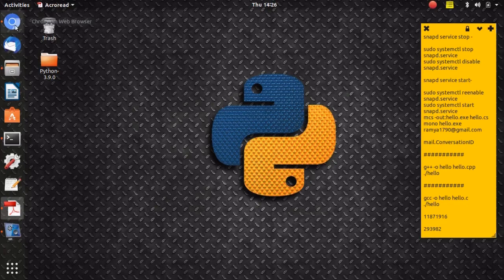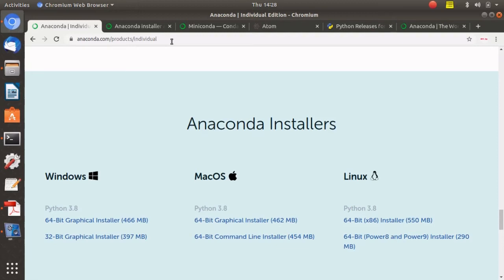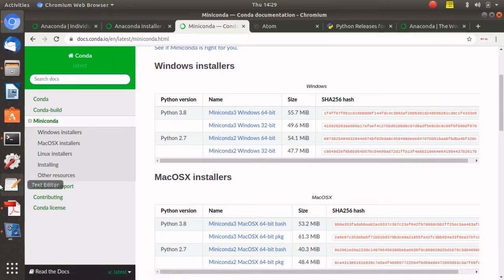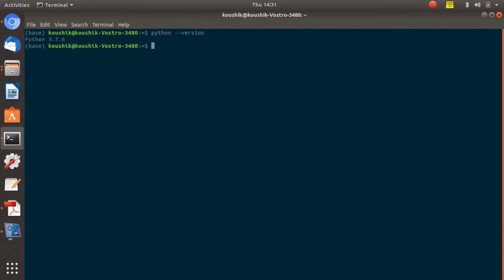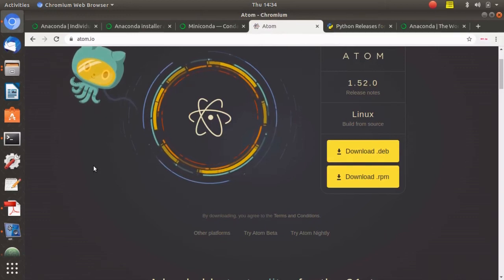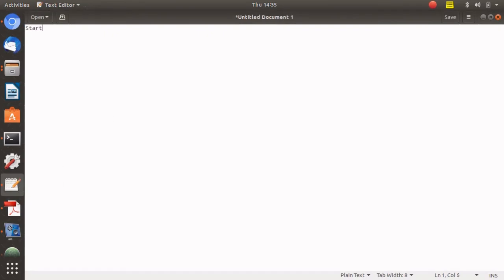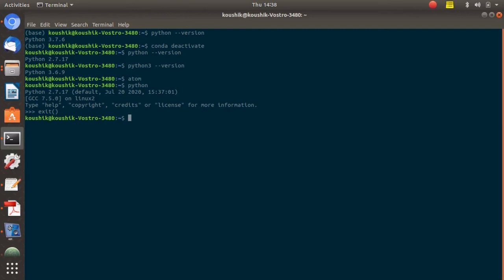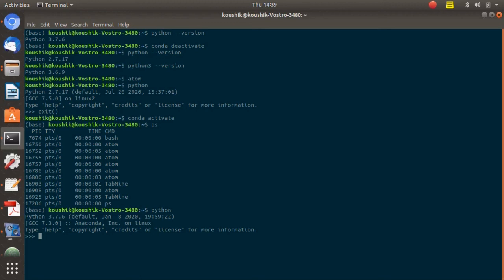Python Installation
How to install python/anaconda in windows , linux and MAC .